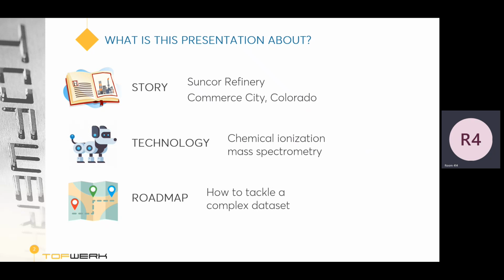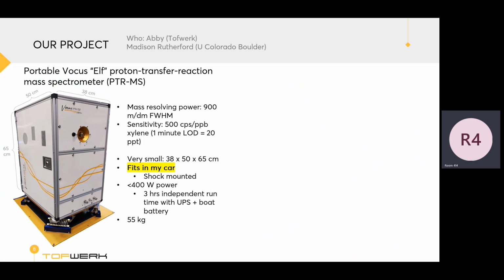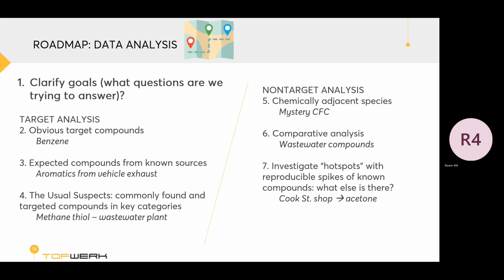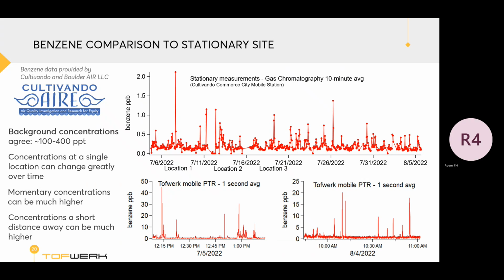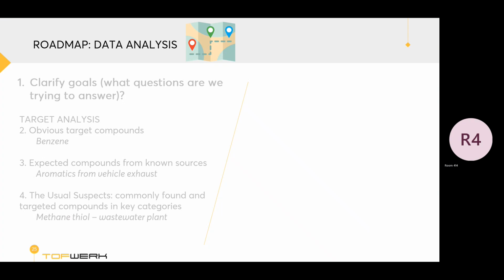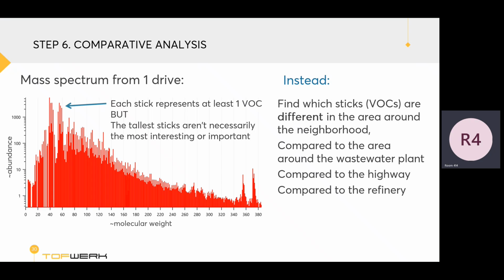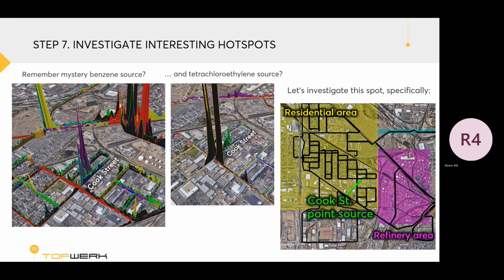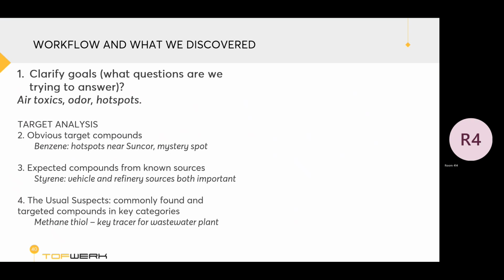Direct, Real Time Fenceline Monitoring Using the Vocus CI TOF TOFWERK Abigail Koss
TOFWERK’s Vocus chemical ionization time-of-flight mass spectrometer (CI-TOF) provides real-time, online VOC and odorous compound analysis. No sample preparation or GC separation necessary – the Vocus provides fast, real-time data output. With the Vocus, regulatory agencies can accurately measure and inventory emissions to effectively enforce air quality standards.  In this presentation we will recount a recent study were a compact and mobile Vocus was deployed in a low-cost, homebuilt mobile laboratory to conduct fenceline measurements in Commerce City, Colorado; a complex urban environment including many industrial sources and residential neighborhoods. We will demonstrate review of a Vocus dataset to identify important air quality indicators: locating large and small pollutant sources, deciding which sources are responsible for odor, assessing regulated compounds, and discovering previously unknown compounds.